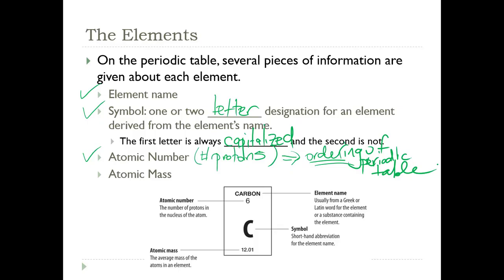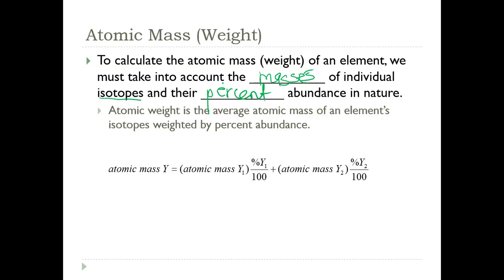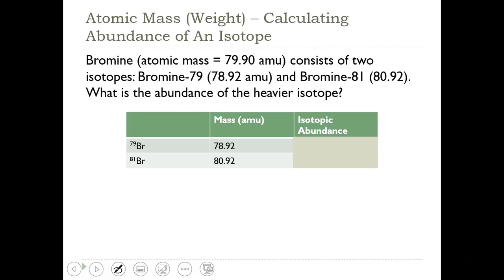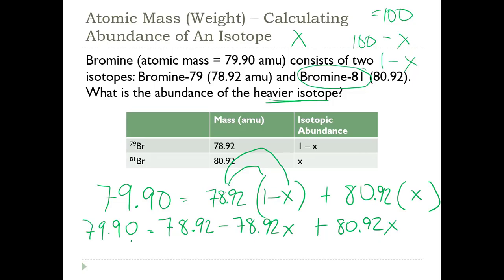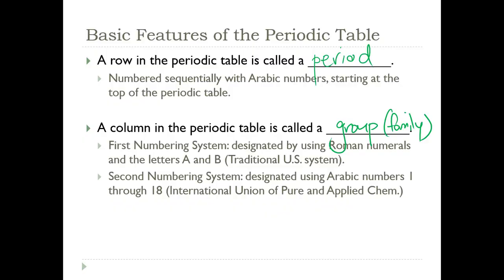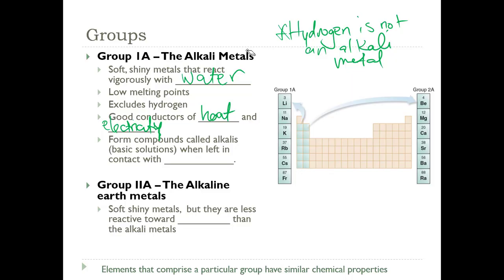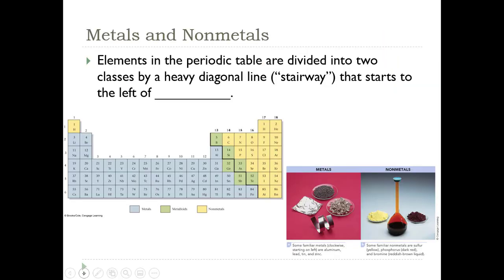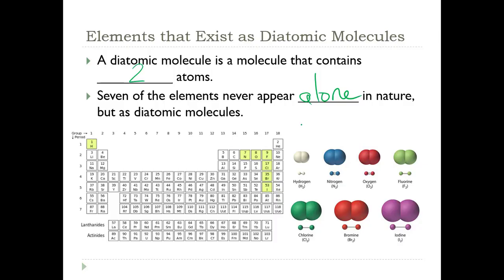Introduction to the Periodic Table